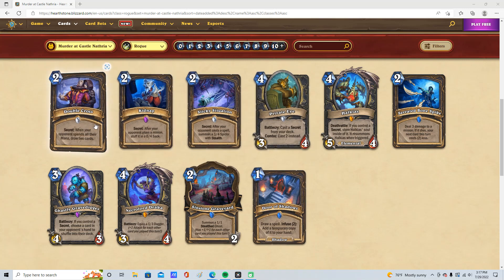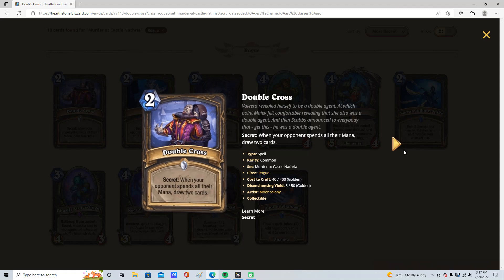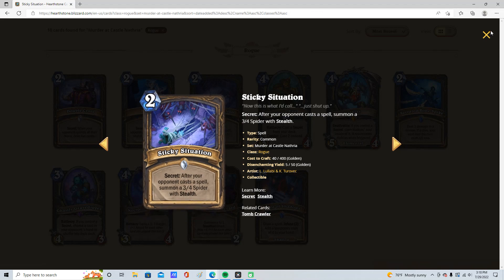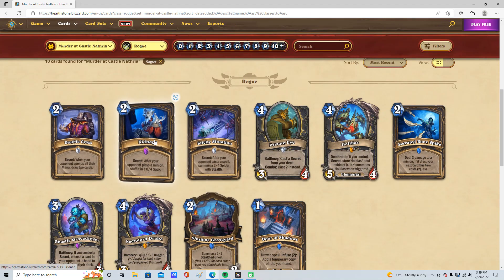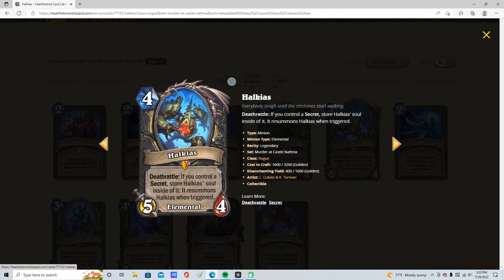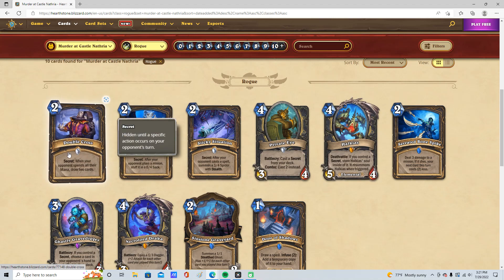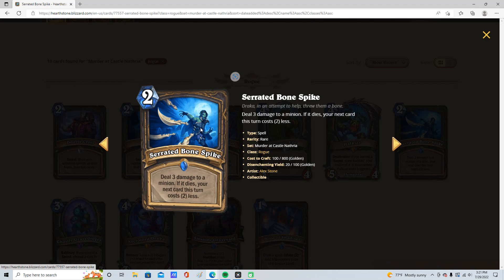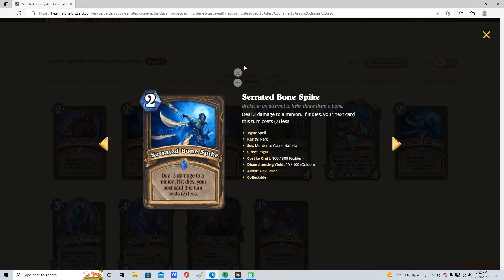Castle Nathria Review - Rogue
Hey gamers, let's look at rogue for the new hearthstone expansion

I would tell you what's the best card but it's a secret